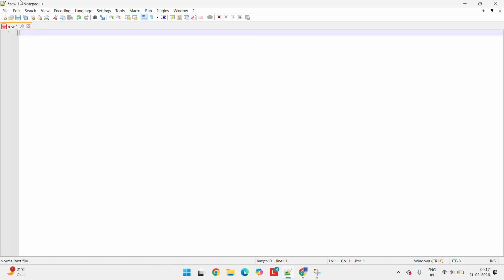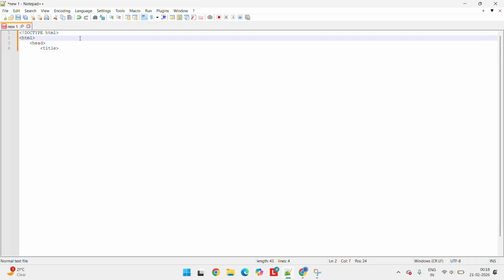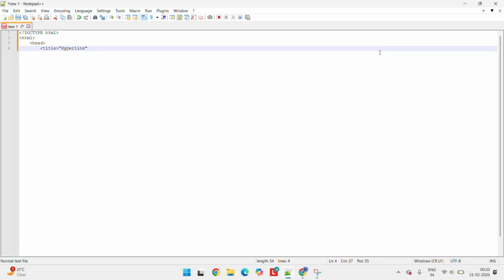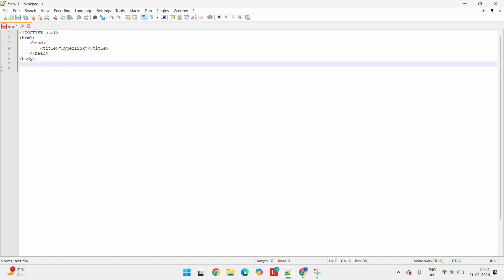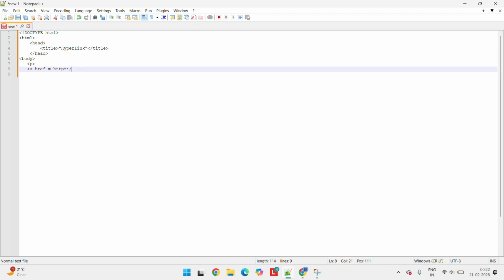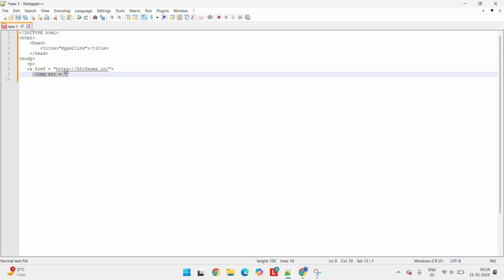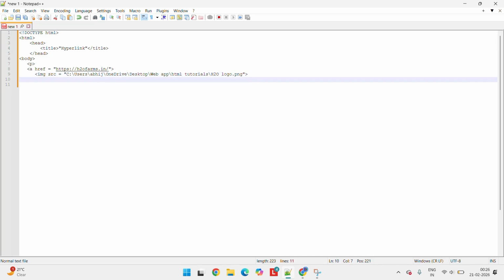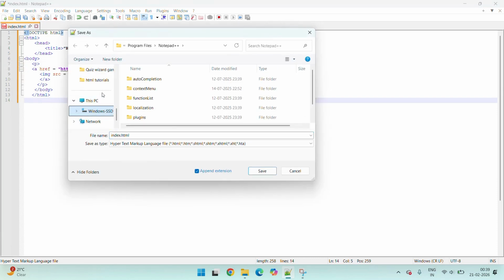Learn HTML Part 1 | HTML Tutorial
In this video, you will learn how to add a hyperlink to an image using HTML. This is a very useful technique in website development that allows users to click on an image and navigate to another page or website.

I explain the process step by step so beginners can easily understand how image links work in HTML. By the end of this tutorial, you will be able to make any image clickable on your website.

Topics covered in this video:
• How to create an image in HTML
• How to add a hyperlink to an image
• Basic HTML structure for clickable images

This tutorial is perfect for beginners who are learning HTML and starting their journey in web development.